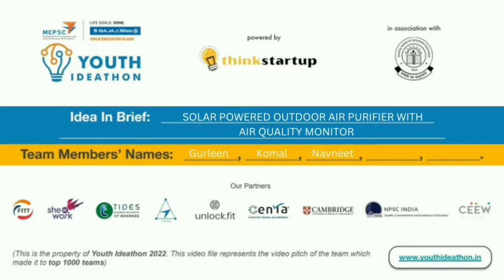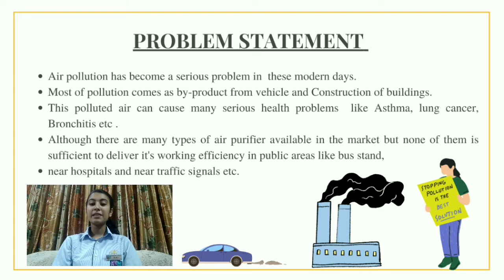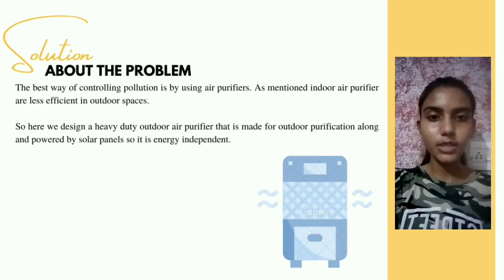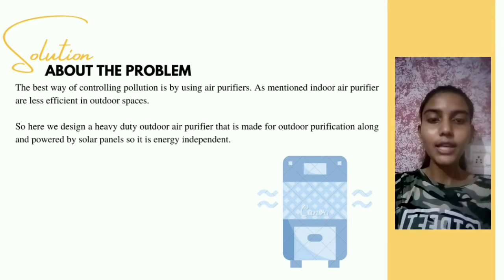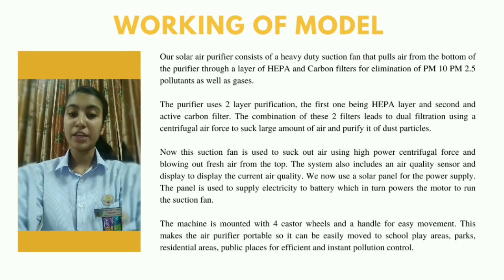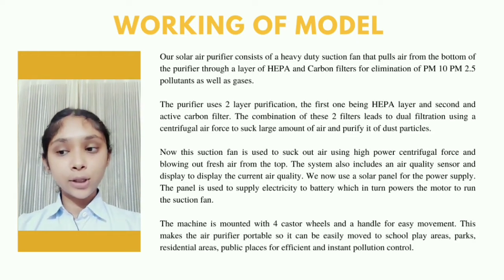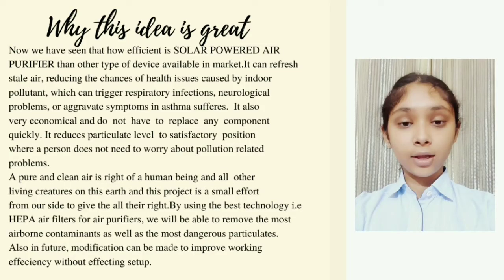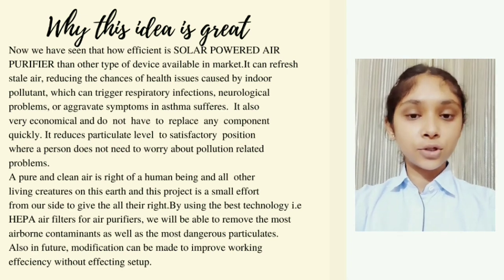V47 - Nature Nurturers - SOLAR POWERED OUTDOOR AIR PURIFIER WITH AIR QUALITY MONITOR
Nature Nurturers - SOLAR POWERED OUTDOOR AIR PURIFIER WITH AIR QUALITY MONITOR
SCHOOL: POLICE DAV PUBLIC SCHOOL JALANDHAR PUNJAB

Solar Powered Outdoor Air Purifier With Air Quality Monitor

Pollution has rocked the world with skyrocketing pollution levels. Though the long term solution to the pollution problem lies in finding and minimising pollution sources, we need to bring the current pollution levels under control by the time. The best way of controlling pollution is by using air purifiers.

So here we design a heavy duty outdoor air purifier that is made for outdoor purification along and powered by solar panels so it is energy independent.

Our solar air purifier consists of a heavy duty suction fan that pulls air from the bottom of the purifier through a layer of HEPA and Carbon filters for elimination of PM 10 PM 2.5 pollutants as well as gases.
The purifier uses 2 layer purification, the first one being HEPA layer and second and active carbon filter. The combination of these 2 filters leads to dual filtration using a centrifugal air force to suck large amount of air and purify it of dust particles.

The system also includes an air quality sensor and display to display the current air quality. We have used a solar panel for the power supply.

The air purifier portable so it can be easily moved to school play areas, parks, residential areas, public places for efficient and instant pollution control.

By - GURLEEN KAUR
       KOMALPREET KAUR
       NAVNEET KAUR

(POLICE DAV PUBLIC SCHOOL JALANDHAR PUNJAB)